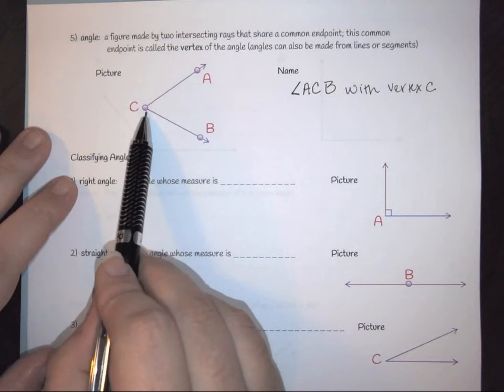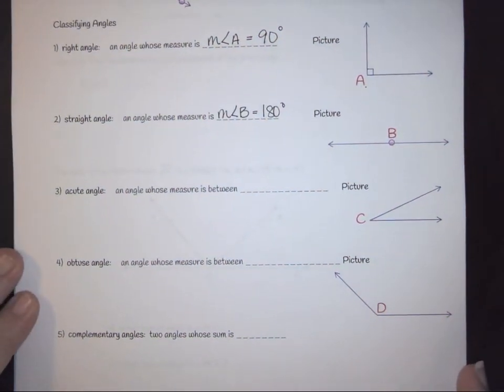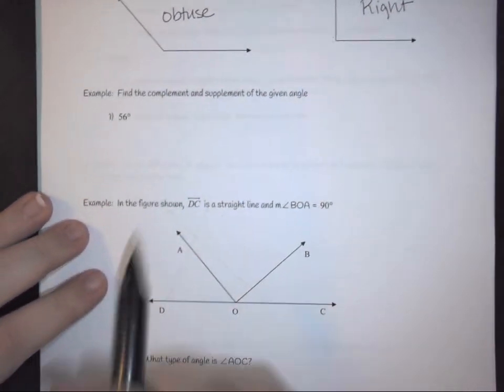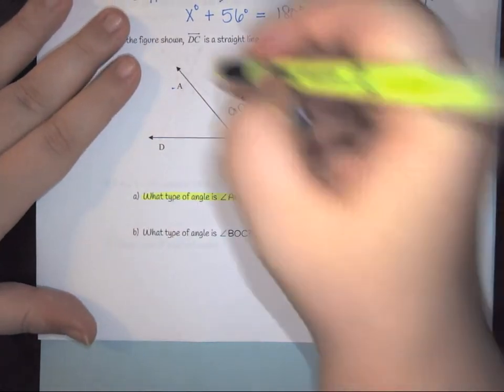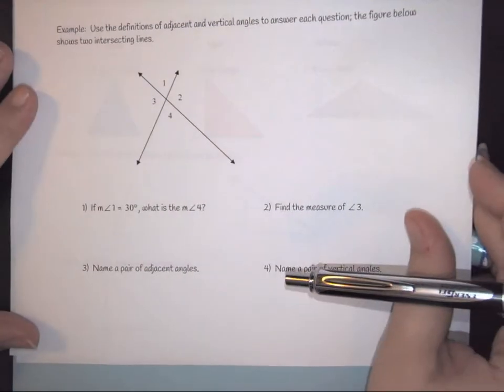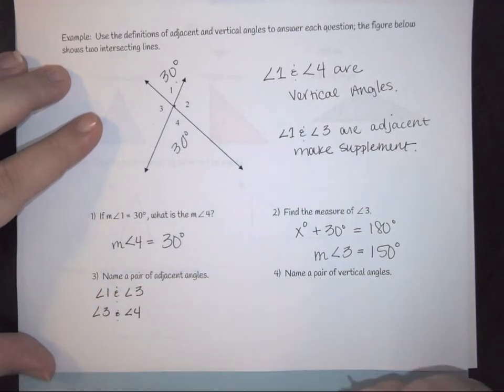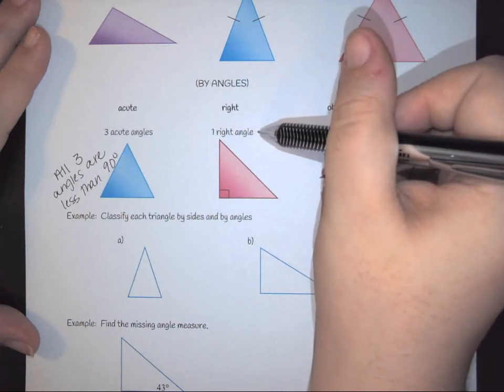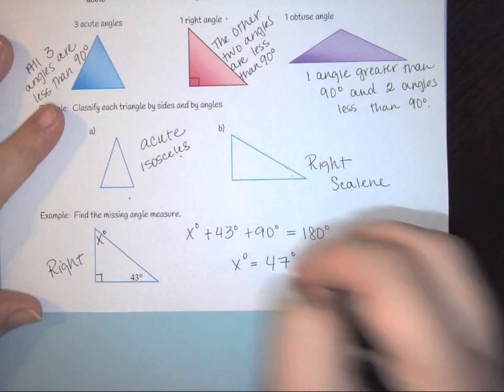Angles and Triangles - Foundations of Mathematics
This video covers the basic introduction to angles and triangles.  It looks at classifying, naming, calculating and working with both angles and triangles in general.